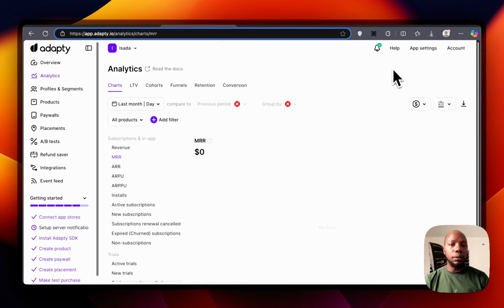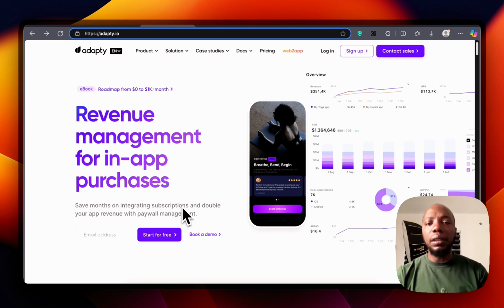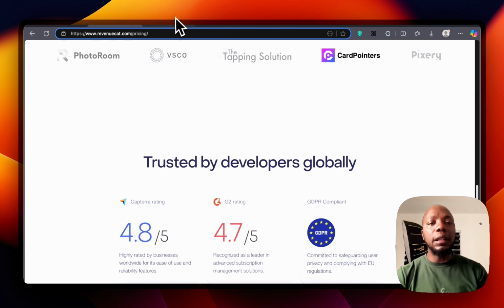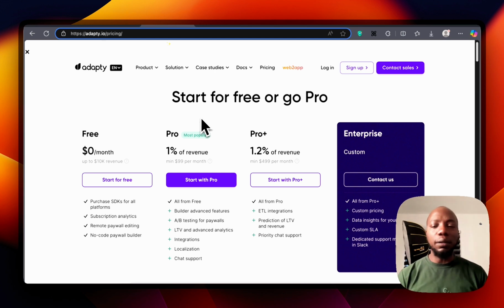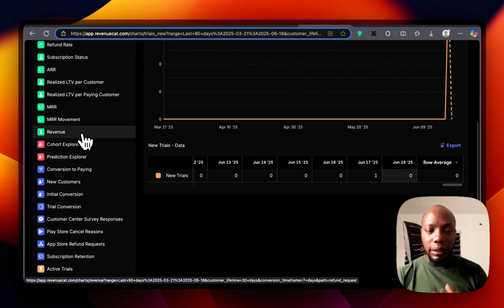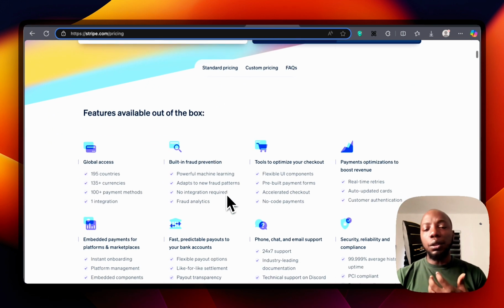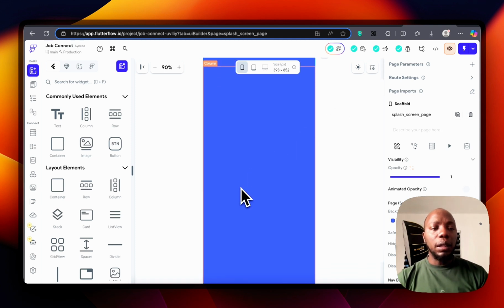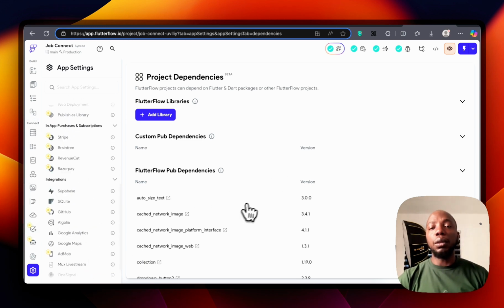Best Payment Solution for FlutterFlow Apps (My #1 Pick)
After building dozens of FlutterFlow apps, I've tested every major payment solution out there. In this video, I reveal my absolute favorite payment method that I use in every single project - and why it beats all the alternatives.

🔥 What You'll Learn:

My #1 payment solution for FlutterFlow apps (and why I chose it)
- Complete step-by-step integration talkthrough
- Cost comparison vs other popular payment methods
- Real-world performance and reliability insights
- Common pitfalls to avoid during setup

⚡ Why This Payment Method Wins:
✅ Lightning-fast integration (under 30 minutes)
✅ Lower transaction fees than competitors
✅ Built-in fraud protection
✅ Mobile-optimized checkout experience
✅ Excellent FlutterFlow compatibility